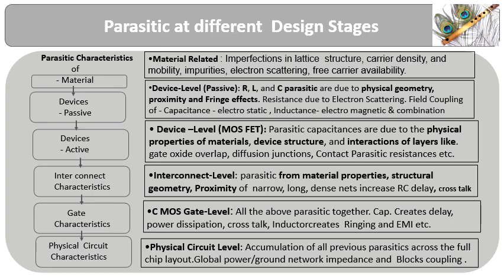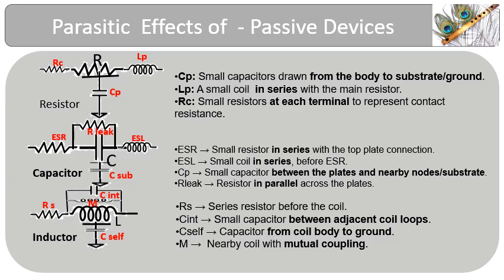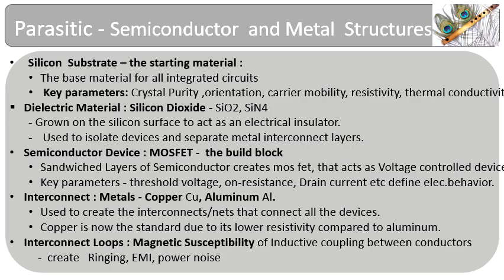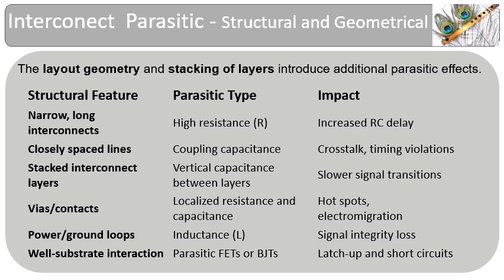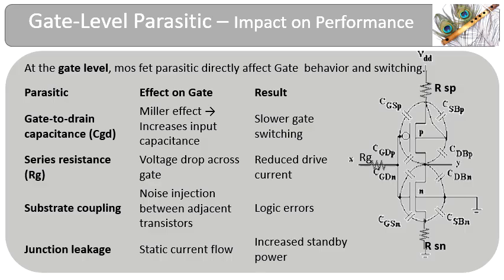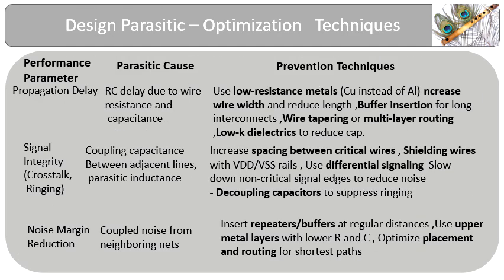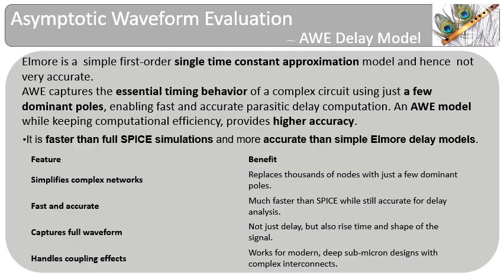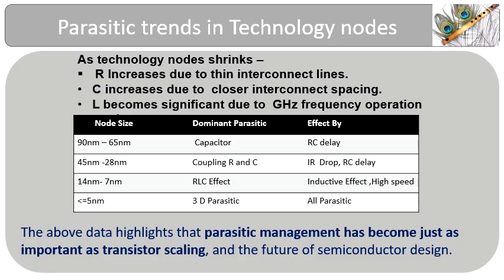Parasitic in VLSI Design - Impact on Performance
In  Very Large-Scale Integration design, parasitic refer to, unintended and, unavoidable electrical elements, that arise from the physical properties of materials, geometrical layout and, device structures used in, semiconductor fabrication.

Although, they are not deliberately designed into the circuit, parasitic significantly affect the, performance, speed, power consumption and, signal integrity of, integrated circuits.

As device dimensions continue to shrink into the nanometer scale, the impact of these parasitic effects becomes, more pronounced, often dominating the, ideal circuit behavior.
In this video, we will explore the factors, that contribute and, impact the performance of a VLSI